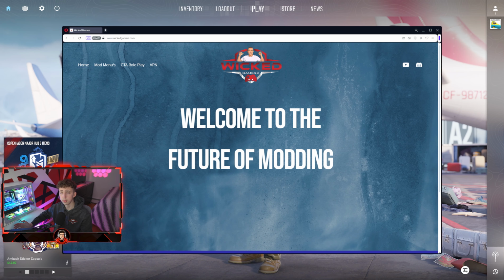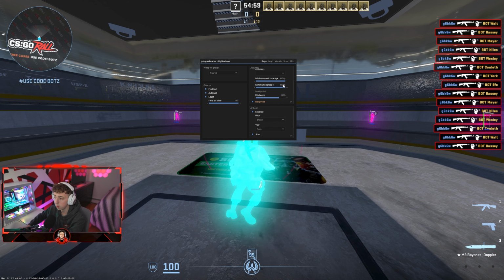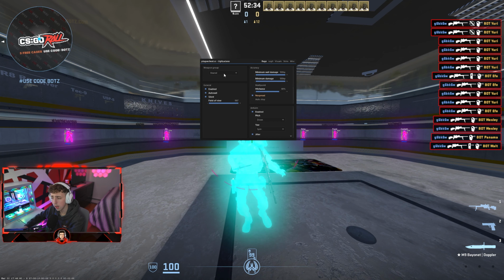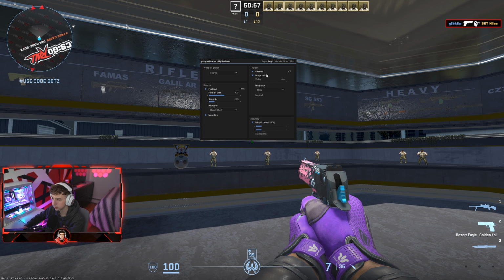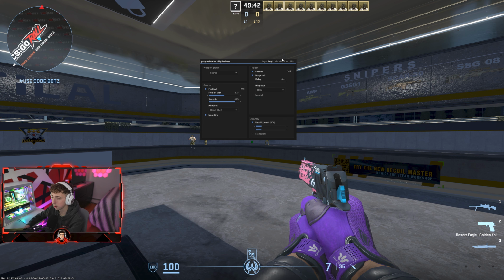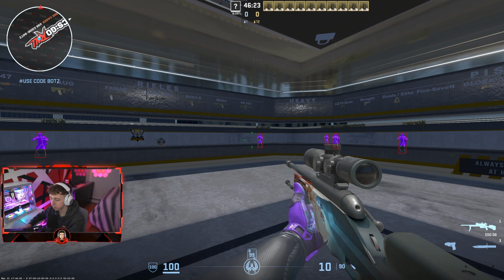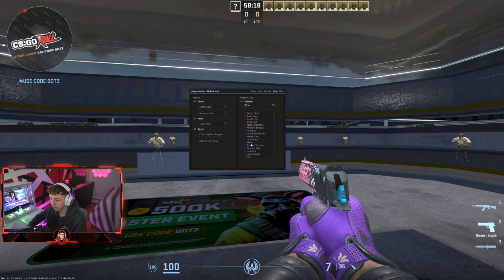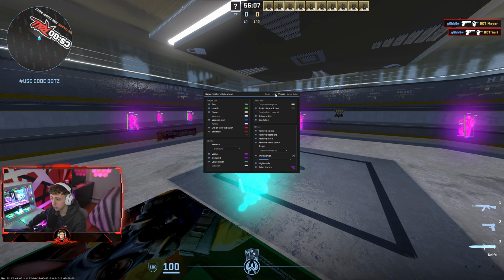Is PLAGUE The Best Semi-Rage Cheat For CS2? | Plague Cheats CS2 Showcase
Check out this in-depth showcase of the Plague semi-rage/rage cheat for CS2, and see if it lives up to the hype. From its features to its effectiveness in gameplay, this video covers all the details you need to know before deciding if Plague is the best choice for your CS2 gaming experience.